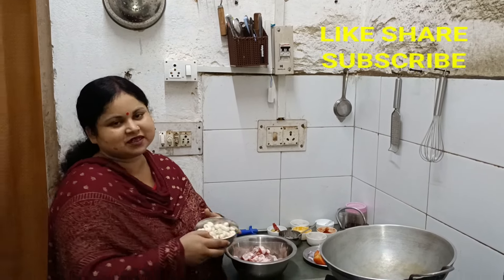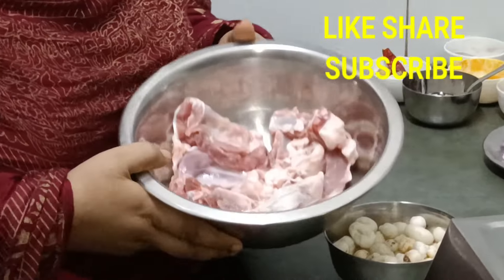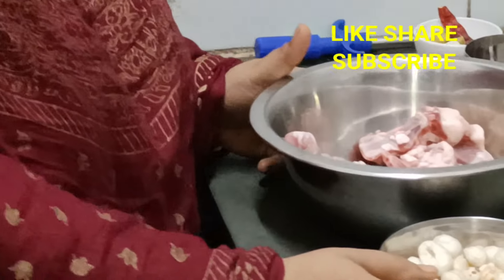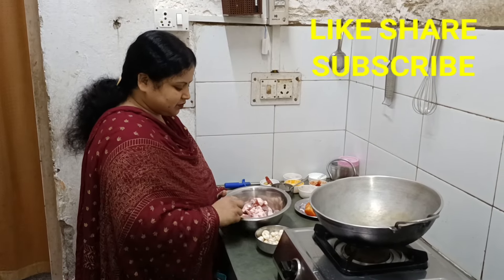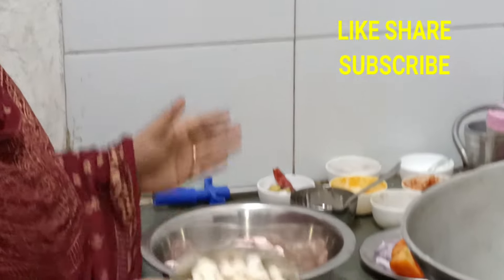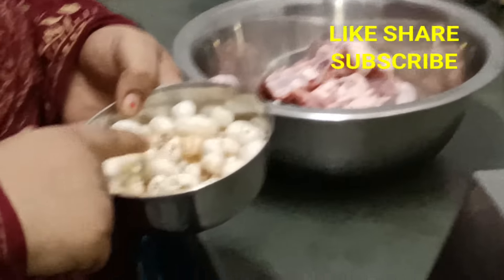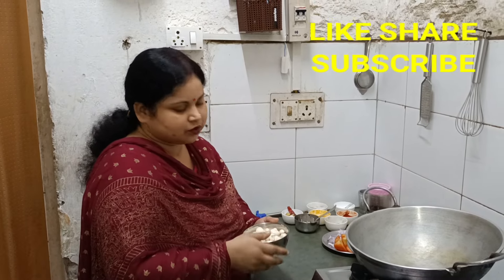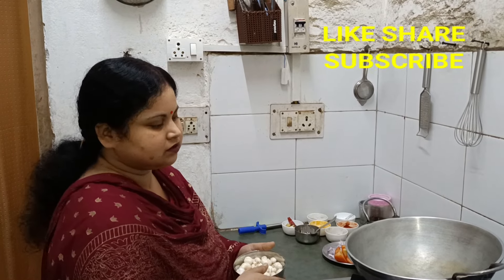makhana with mutton curry#suvrar#villfood popi kitchen with vill food atanur rannaghar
makhana with mutton curry#suvrar#villfood popi kitchen with vill food atanur rannaghar tradiswadphool makhana masala currymutton korma recipeHow cooking makhana with mutton curryindian mutton recipemutton recipesmutton bengali recipeMutton curry bengali stylepunjabi mutton curryeasy mutton curryDhaba style authentic mutton curry recipecooking with chef ashokmutton korma restaurant recipepressure cooker mutton curry
Arambag tv#
Atanur rannaghar #
villfood kitchen#
our villfood#
Shyam rasoi#
Shweat's kitchen#
#@hoktalk mahua#
Satya at kitchen#
chef Ranveer Brar#
Chef bharat khatik#
Bharatzkitchen hindi#
#@pakhi vlog eating show@#
Tanhir pakshala#
villfood vlog#
Coocking shooking hindi#
#9 spice kitchen #
kabita's kitchen #
Masala kitchen#
Soumy c recipes #
Hebbars kitchen#
Coock with Parul#
Suvrar ranna ghor#
village life#
Cooking with heema#
Awesome food lover#
Cook with Suman rathore#
Arti uttarakhand wali#
Ruplins vlog#
Renu recipes#
Bargain ka chef#
Taste of kerala in hindi#